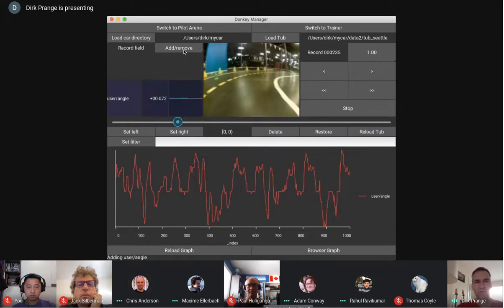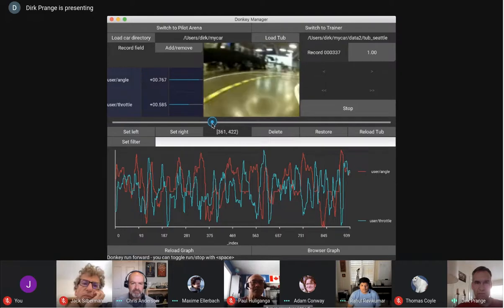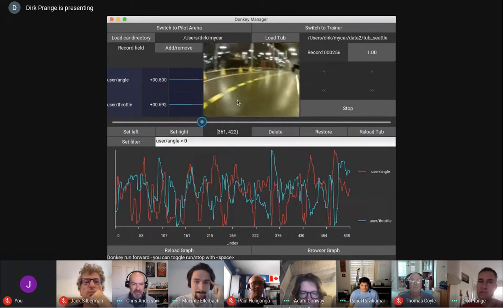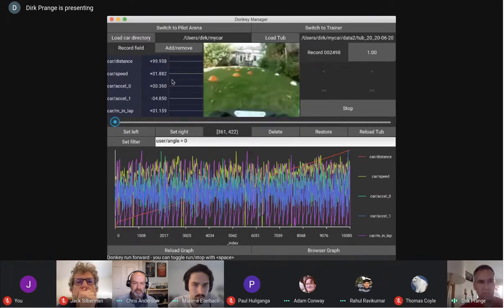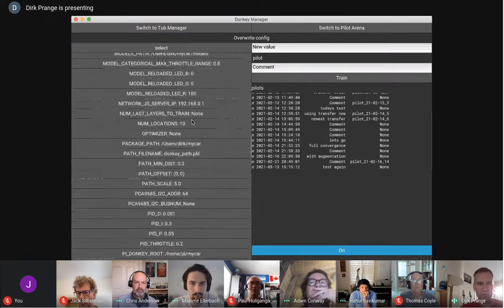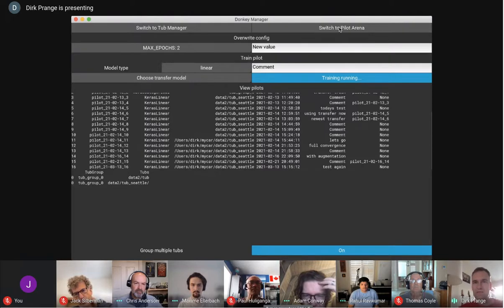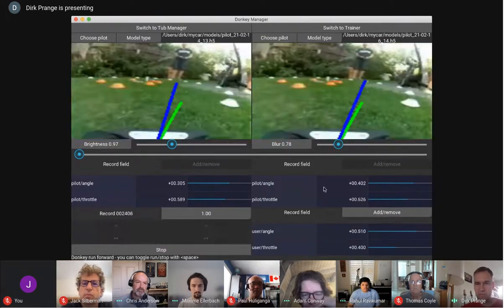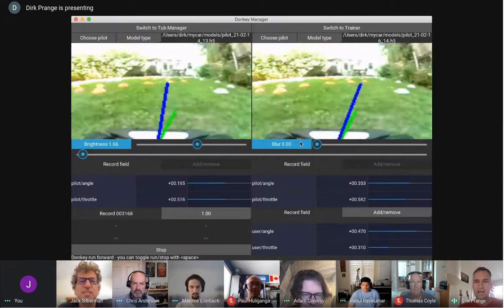Donkey manager - preview by Dirk Prange